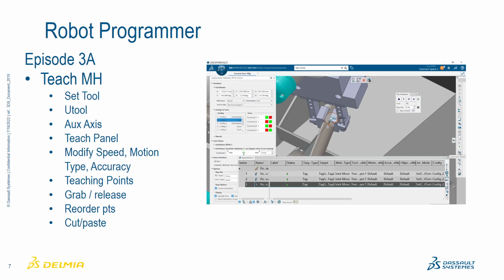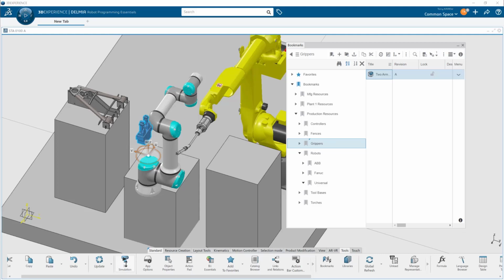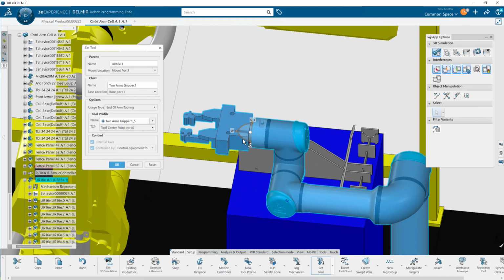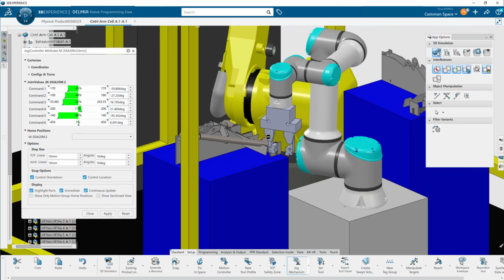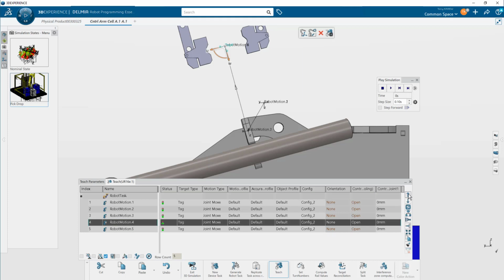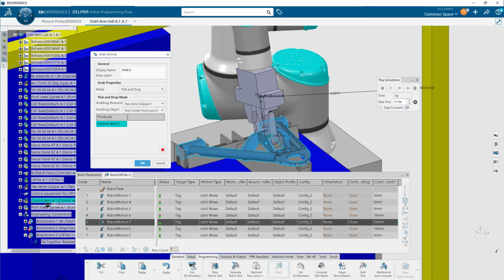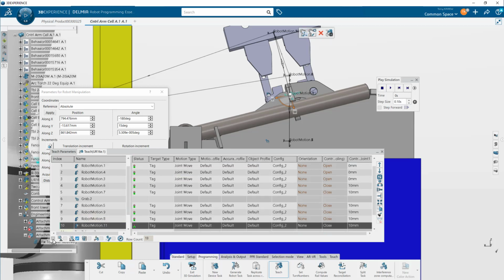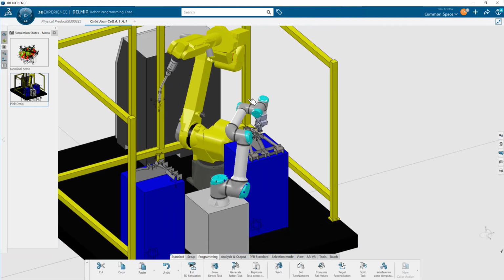Robotics Simulation - Lesson 3A: Teaching a Material Handling Robot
This video will show you how to Use Set Tool to mount the end of arm tooling. Also how to create a Robot Task, and how to program the gripper as an Aux Axis. You will also operate the Teach interface and use Grab and Release commands.